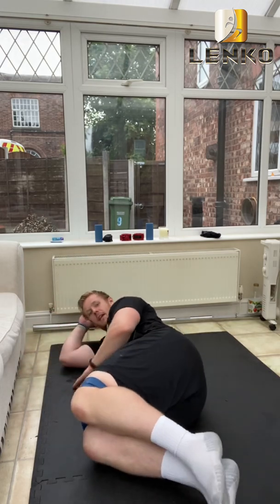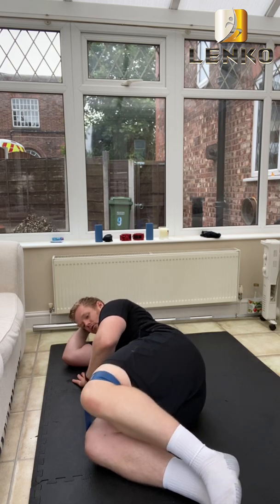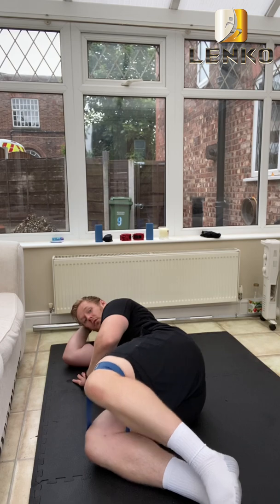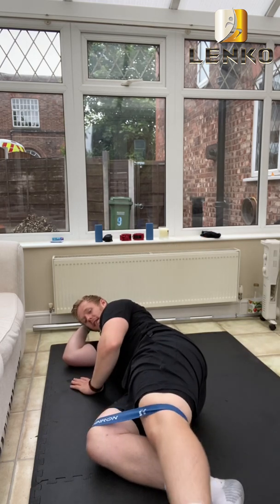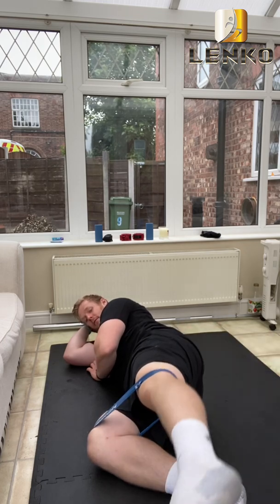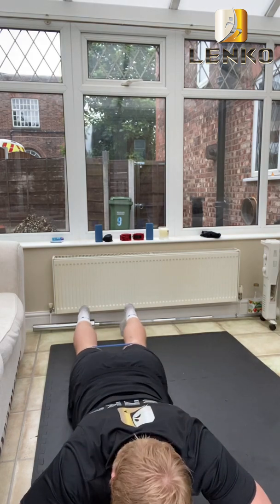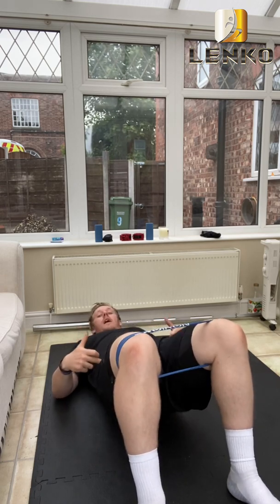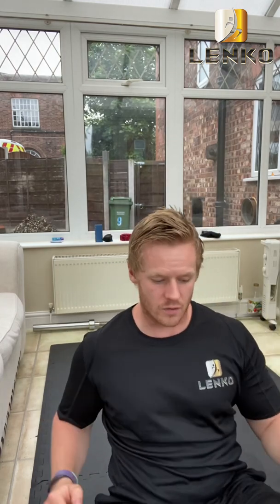LENKO - Glute Activation / Movement Prep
Workout video for glutes. Exercises should be done along with a proper training plan involving appropriate strength and mobility training.